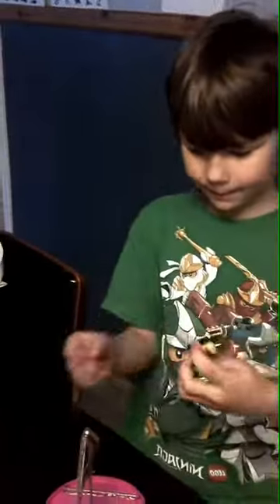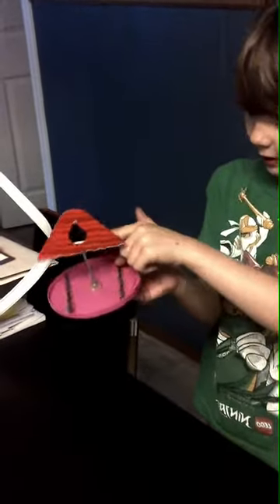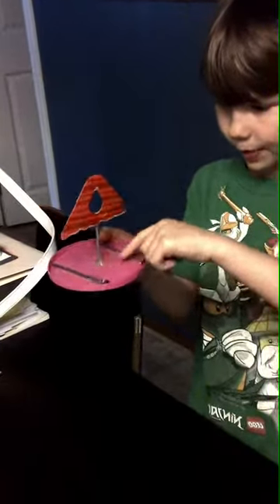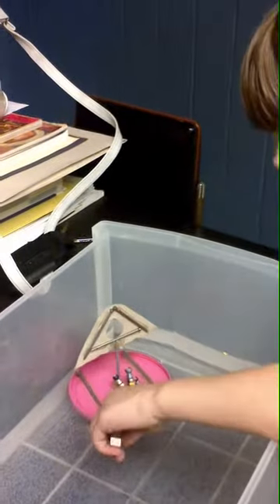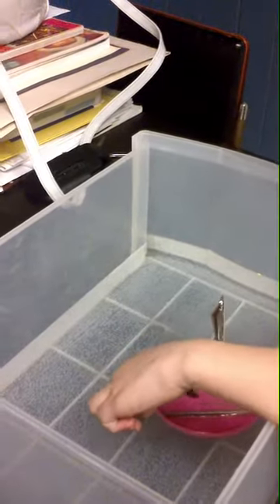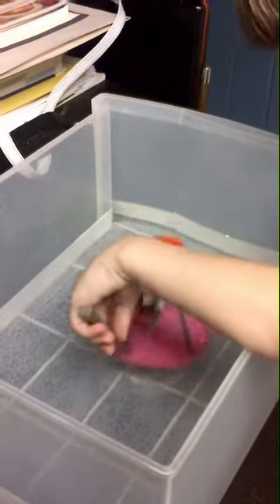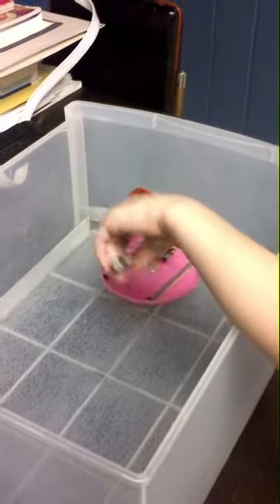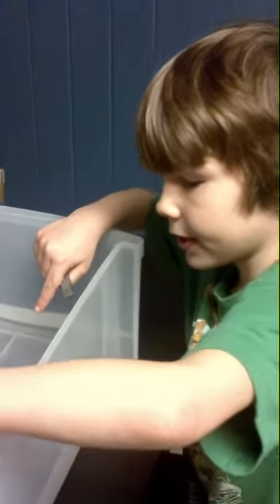Jasper Magnet boat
Jasper had to make a boat that floated with the strength of a magnet.